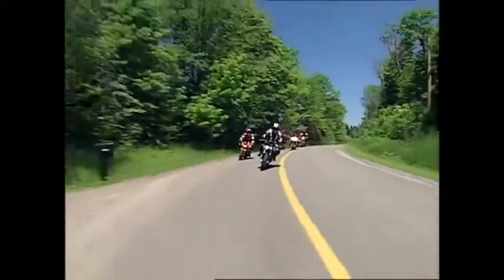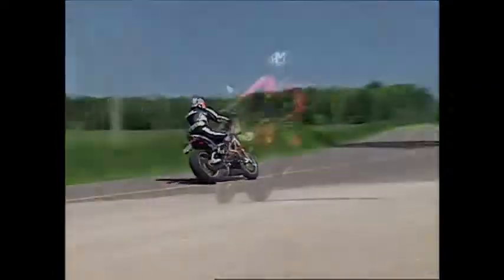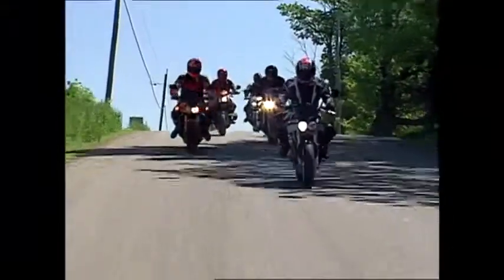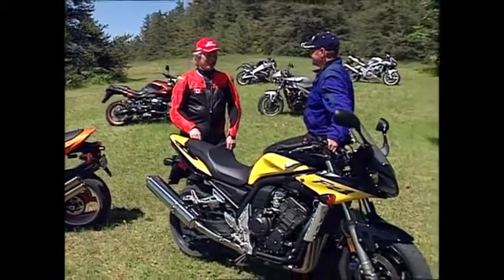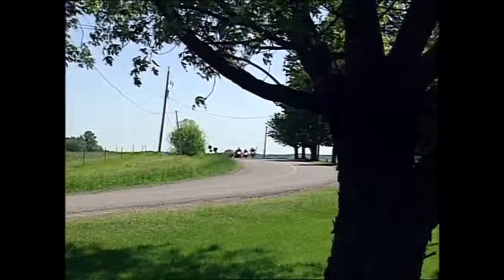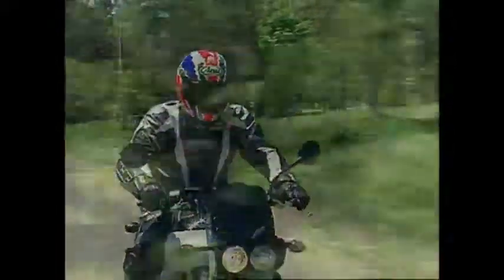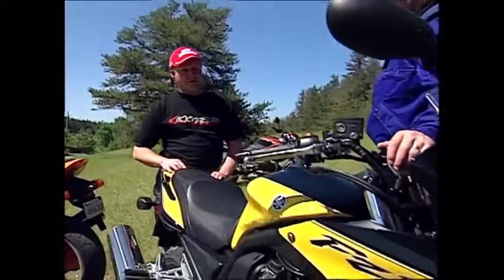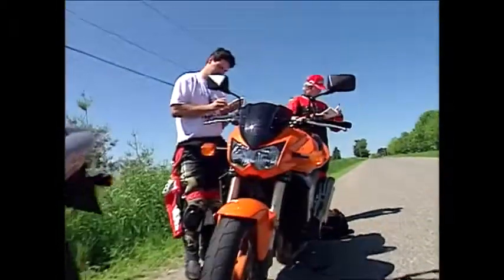Editorial gang from Inside Motorcycles Magazine with street fighter bikes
Joining Dave is the Editorial team from Inside Motorcycle Magazine. They take a look at Naked Bikes in this interesting shootout.